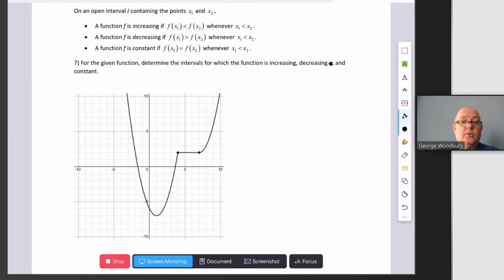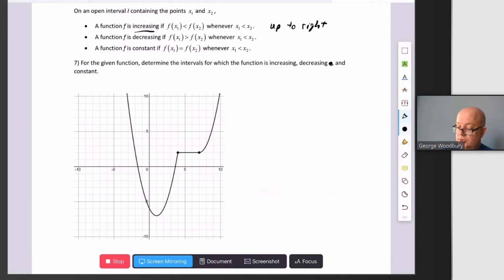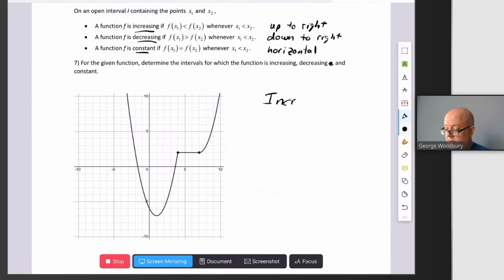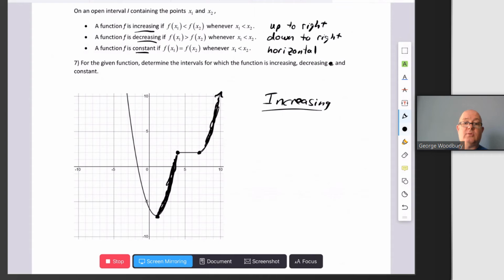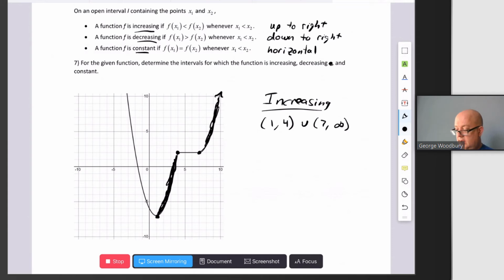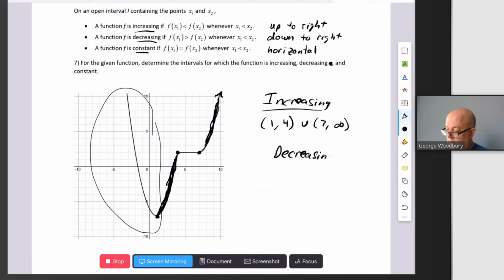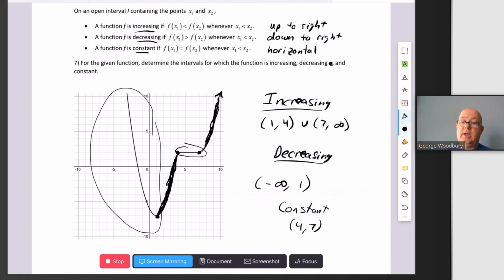College Algebra - Increasing and Decreasing Functions